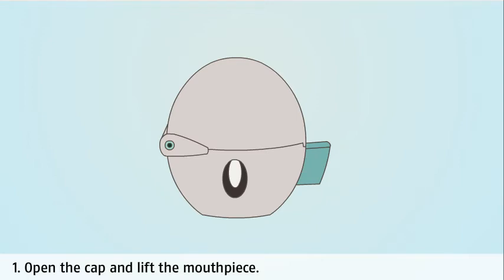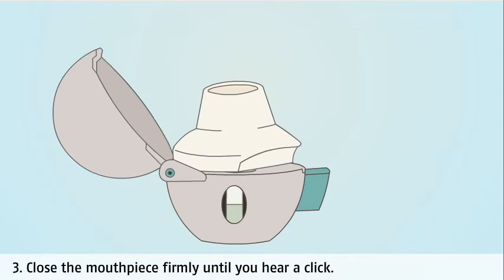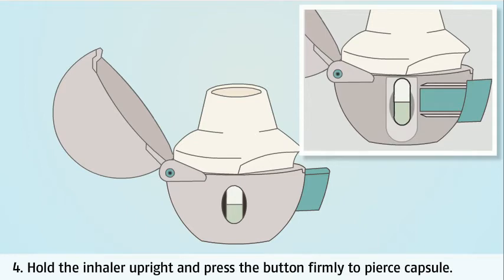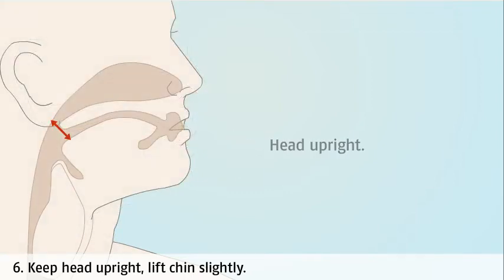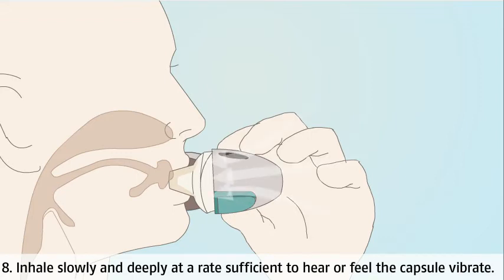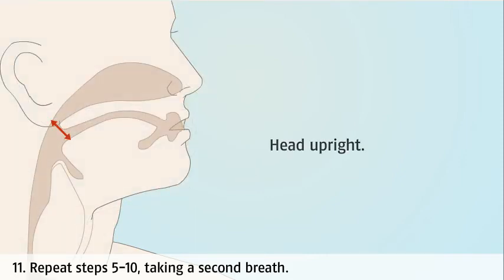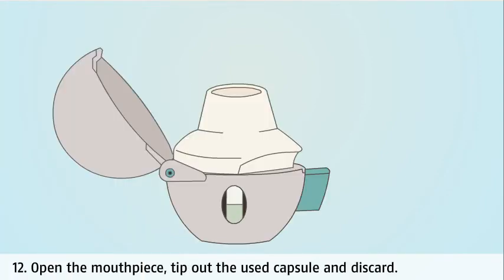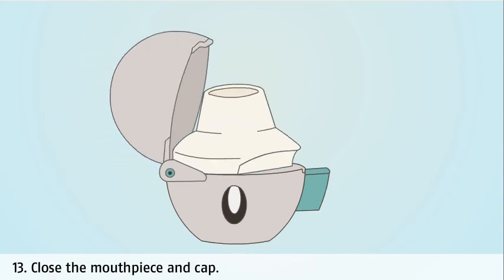Asthma treatment: how to use a HandiHaler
Learn how to use your HandiHaler device correctly to make sure you get the right amount of medicine to your lungs. This animation was developed by NPS MedicineWise and the University of Sydney, with support from an Australian Research Council Linkage Project and the Australian Government Department of Health. They are intended to be a general representation of the way different types of inhaler devices work and may not reflect the realities of an actual inhaler device. These diagrams are believed by NPS MedicineWise to be reliable, but NPS MedicineWise provides no warranty as to their accuracy, currency or completeness.